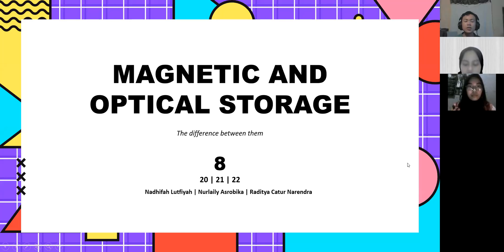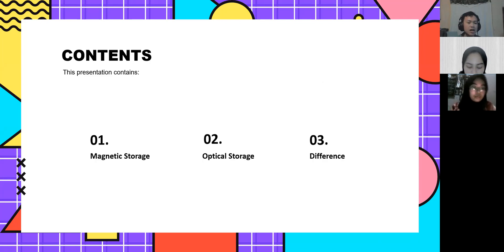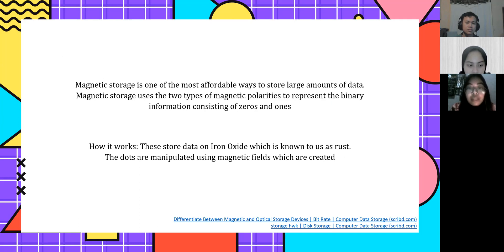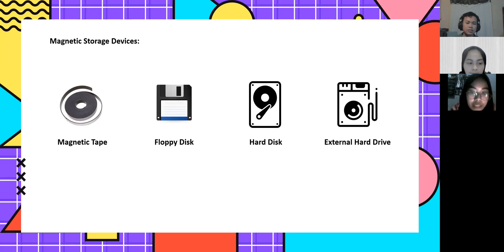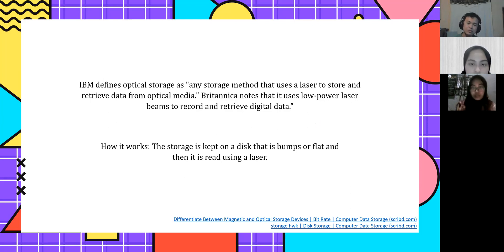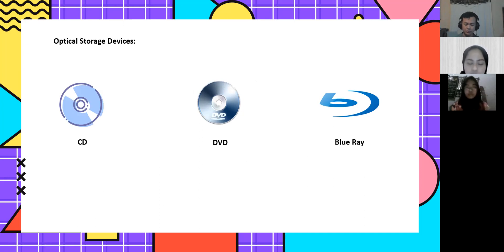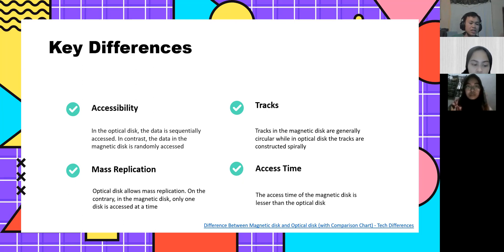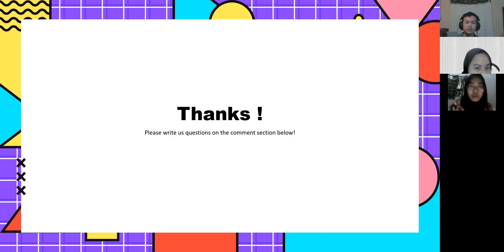The differences between Magnetic and Optical Storage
Members of The Group:
- Nadhifah Lutfiah M. (D4 TI/1B/20)
- Nurlaily Asrobika (D4 TI/1B/21)
- Raditya Catur N. (D4 TI/1B/22)